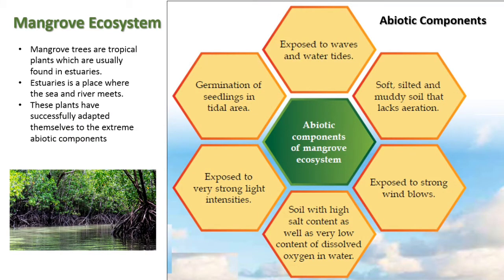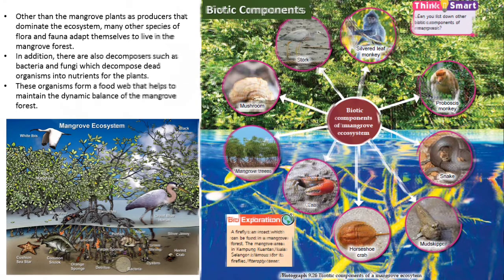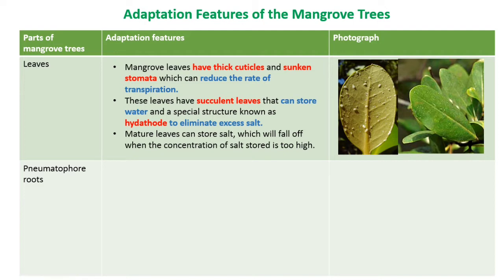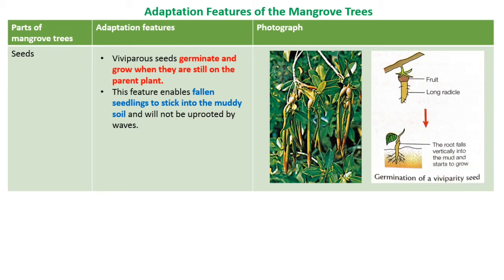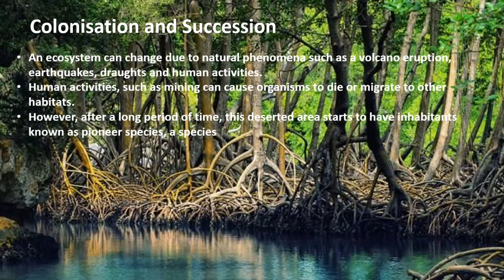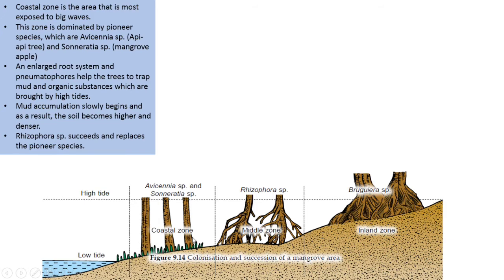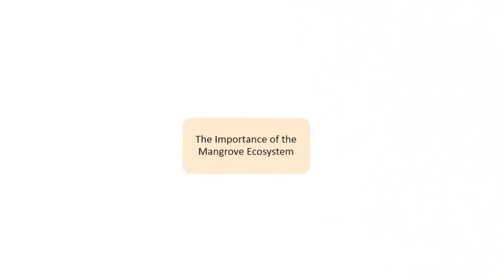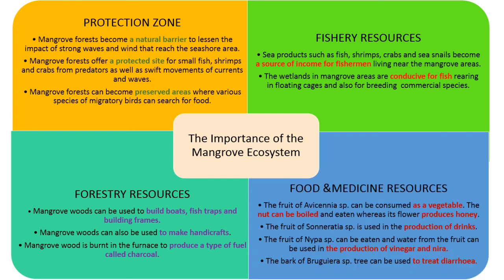BIOLOGY FORM 5 KSSM : CHAPTER 9 ECOSYSTEM (SUBTOPIC 9.1 PART 2)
This video is Part 2 Subtopic 9.1 from Chapter 9 Ecosystem. In this video you will learn about mangrove ecosystem, the problem faced by mangrove ecosystem and its adaptations. Other than that, the process of colonisation and succession also will be explained. This video is in dual language (English and Malay)